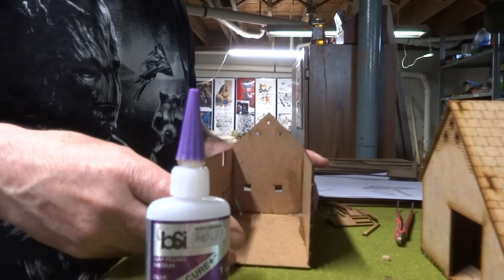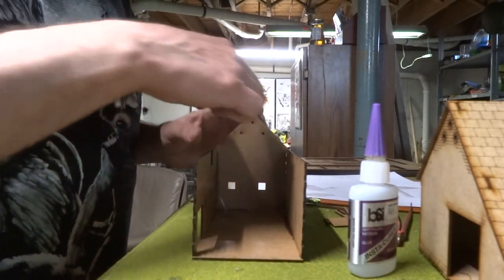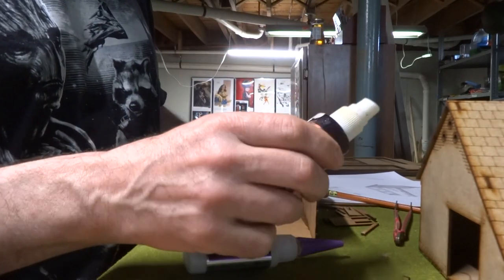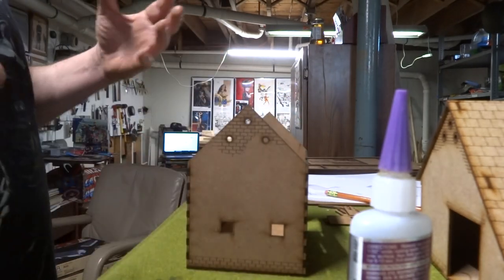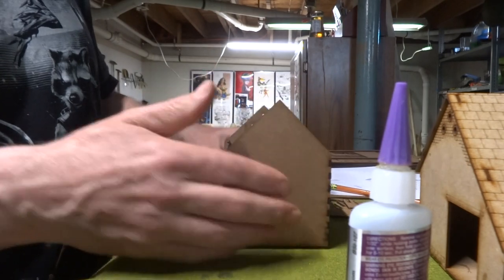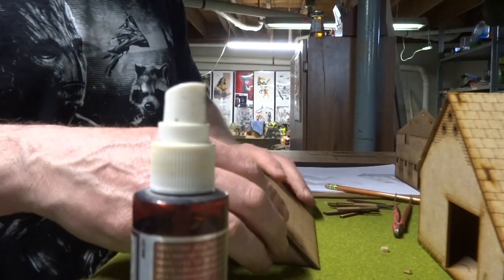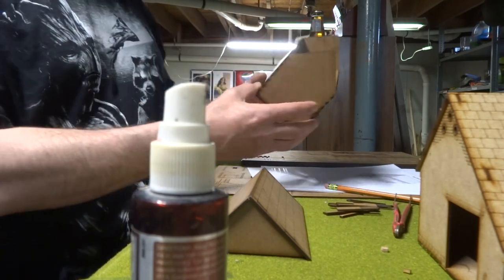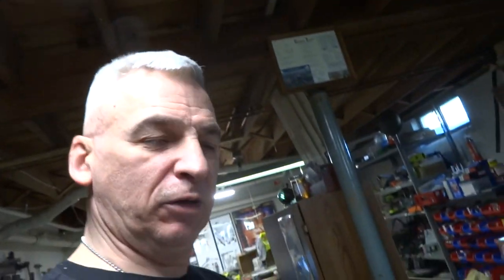Bob's From the Basement 5/9/18: Hougomont 28mm How to build the Barn Cattle Shed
A quick how I put together the MDF wooden Barn Cattle Shed from the 28MM Sarrissa Hougoumont laser cut wooden farm house for Waterloo.